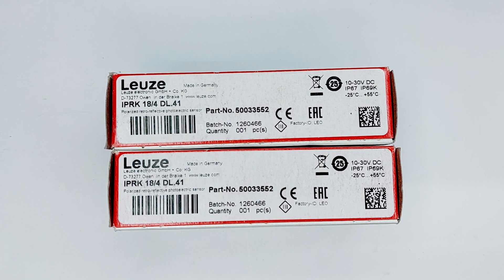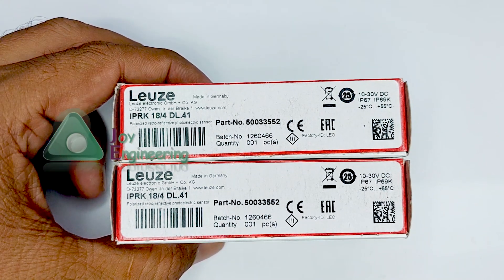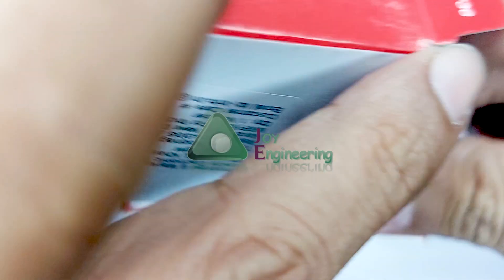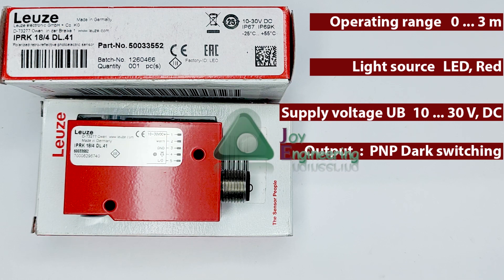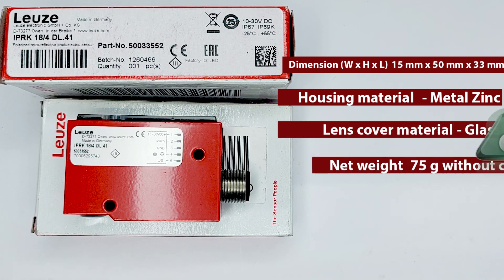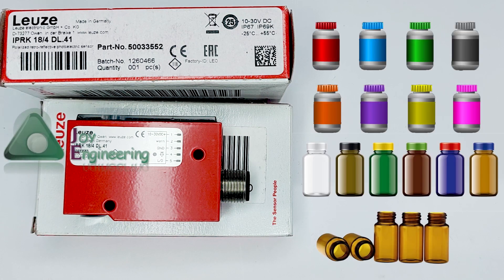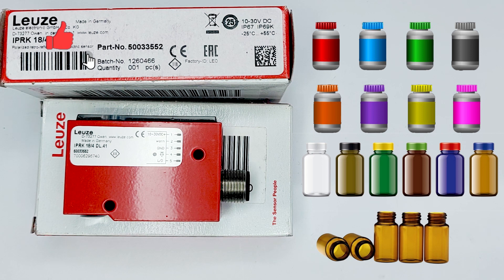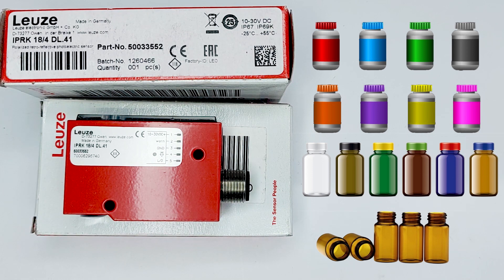Overview & Application of IPRK 18/4 DL.41 Polarized retro-reflective photoelectric sensor 50033552.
We are Authorized Dealer of Leuze electronic .
we have available ex-stock All Fast moving Products of Leuze electronic  .

Office time : 10.00 A.M to 5.00 P.M .

Authorized Dealer / Distributors
#  Leuze electronic ( Made in Germany )
#  Daheng Imaging ( Since 1991 - Machine Vision Camera )
#  SVS - Vistek ( Machine Vision Camera )
#  Omicron Process Instruments
#  Micropower SMPS ( Made in India )
SMPS,Leuze sensor,Contast Sensor,Mark Sensor,eyemark Sensor
Color Sensor,Photoelectric Sensor,Proximity Sensor,Capacitive Sensor,
Teaching method,How to set,LCS-2M30B-F20PNO-K020V,Capacitive sensor,50136553,joy engineering,leuze sensor,